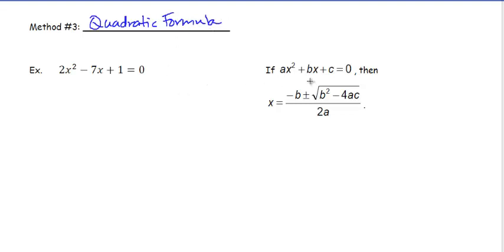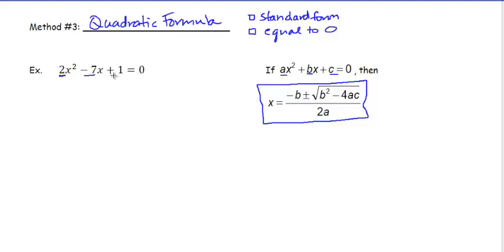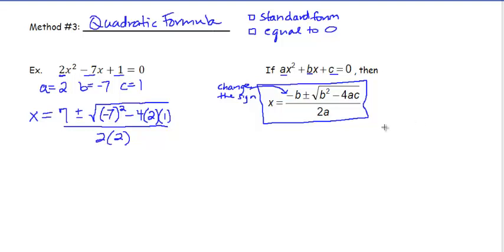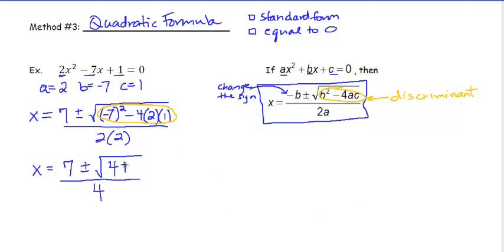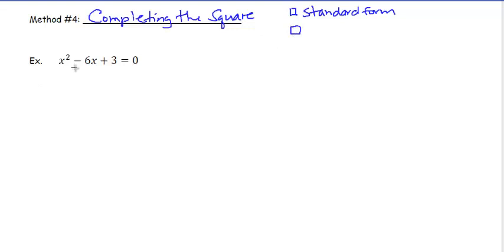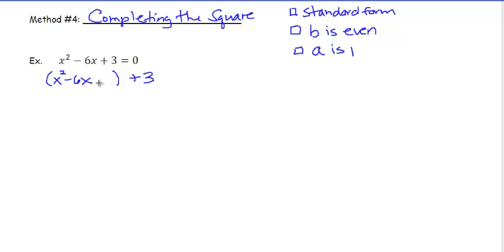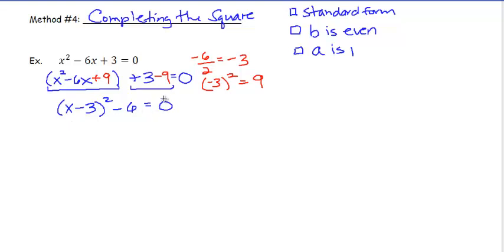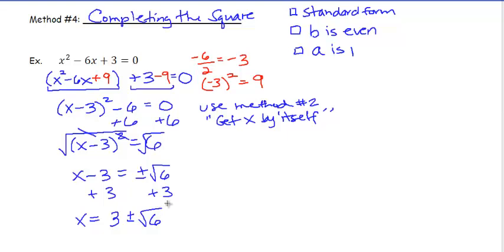Solving Quadratic Equations Part 2